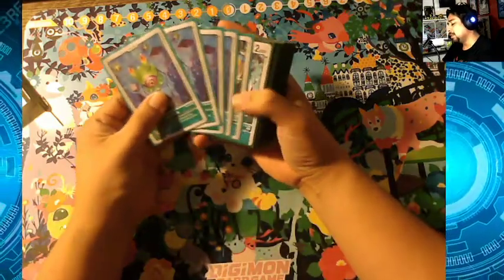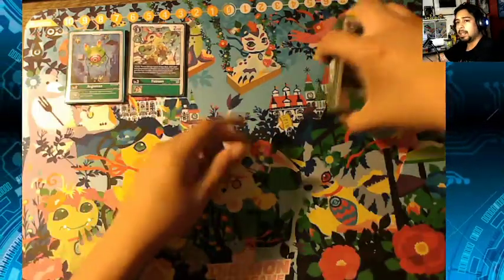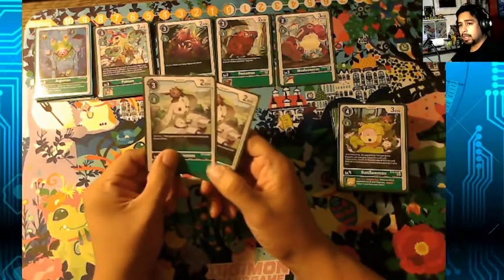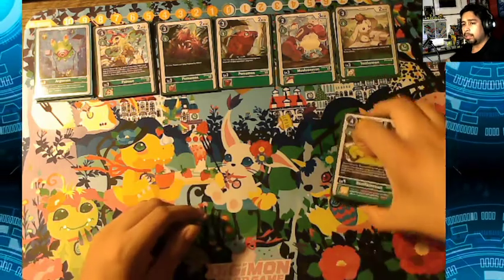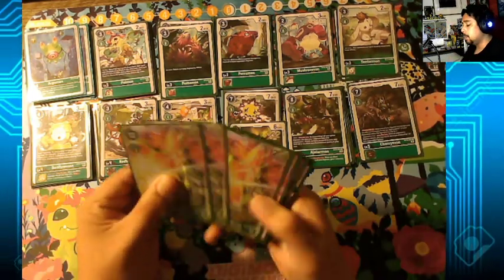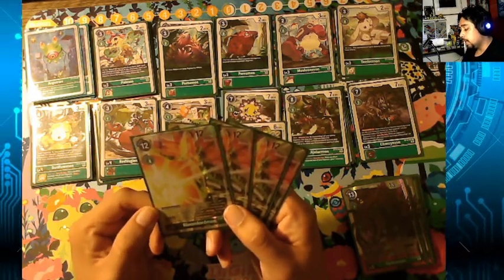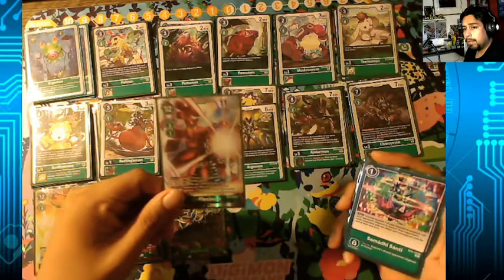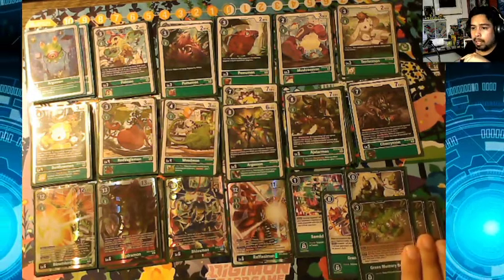Bloom/Hydramon Deck Profile: All Grass, No Bricks!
A quick look at one of my favorite decks in the format as Bloomlordmon swarms the field and overwhelms opponents .
Digimon DeckList

2 Mushroomon                    BT10-043
4 Palmon                        BT10-046
4 RedVegiemon                   BT10-047
4 Sunflowmon                    BT10-048
2 Cherrymon                     BT10-052
3 Ajatarmon                     BT10-053
4 Bloomlordmon                  BT10-057
1 Gran Del Sol                  BT10-103
4 Argomon                        BT2-004
1 Argomon                        BT2-047
2 Terriermon                     BT3-046
3 Blossomon                      BT3-054
1 Hidden Potential Discovered!   BT3-103
4 Weedmon                        BT5-050
1 Rafflesimon                    BT5-056
1 Shivamon                       BT8-057
1 Samādhi Śānti                  BT8-102
4 Pomumon                        BT9-047
1 Gummymon                       EX2-004
2 Pomumon                        EX3-038
3 Hydramon                       EX3-045
3 Green Memory Boost               P-038